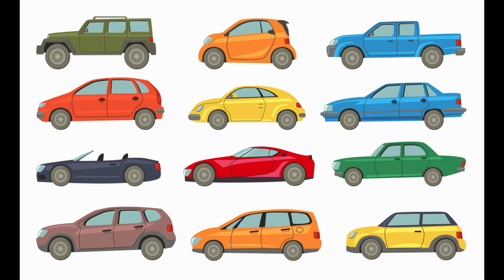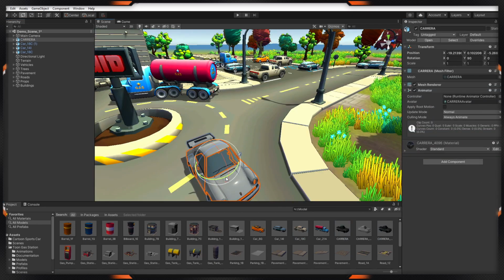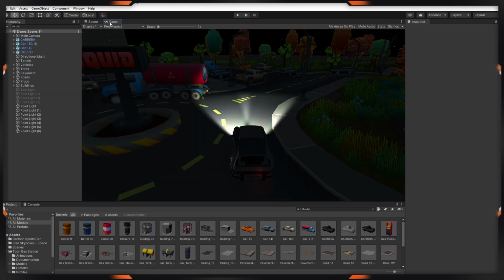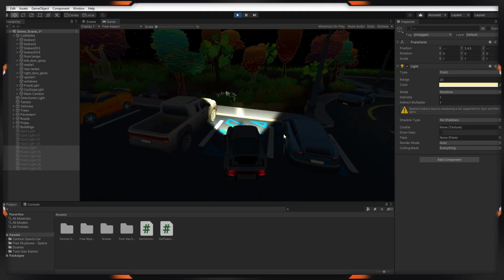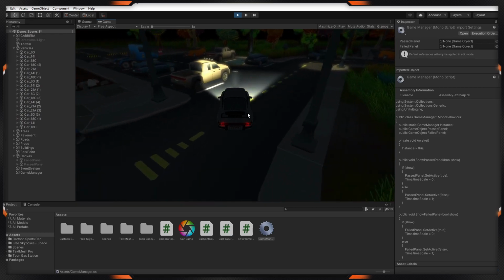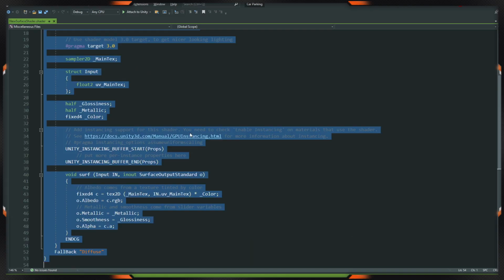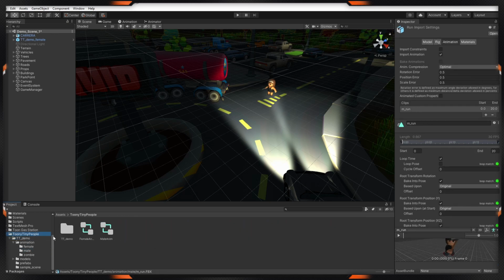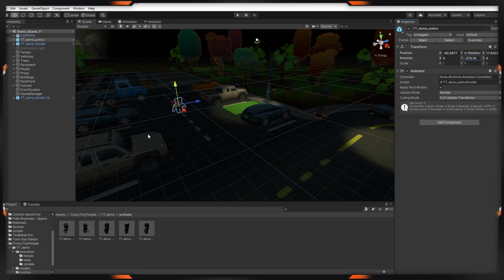Unity3D Car Parking Game but it's DRUNK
Hello everyone. In this video I made a car parking game in Unity. But the difference of this game from other parking games is that the driver is drunk. Hope you enjoy watching. Have a good time.